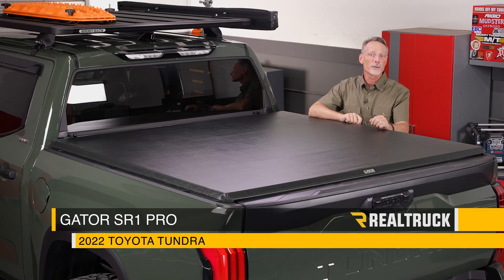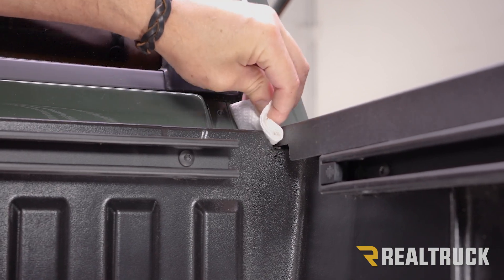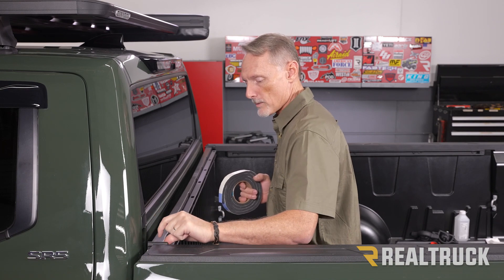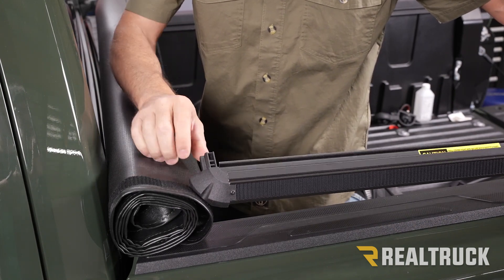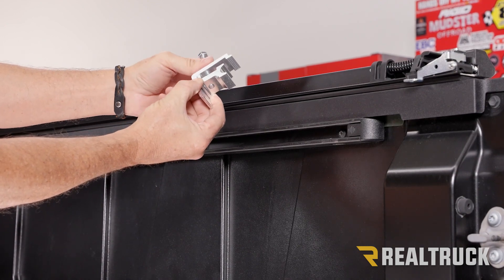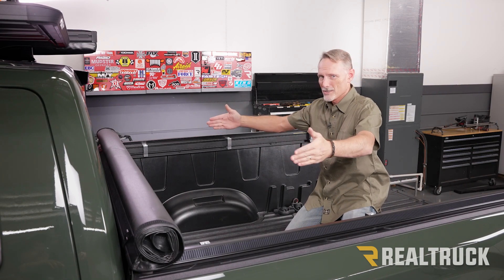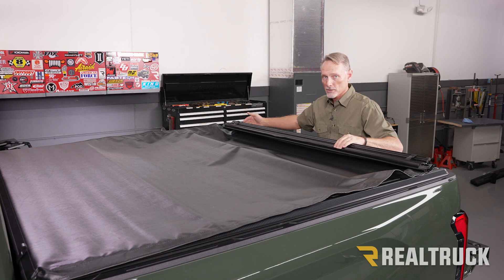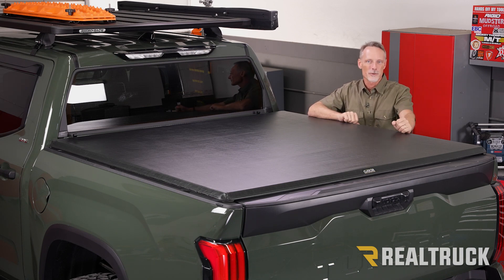How to Install Gator SR1 Pro Roll-Up Truck Bed Cover on 2022 Tundra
Follow along as Todd installs the Gator SR1 Pro tonneaucover on our 2022 Toyota Tundra SR5 with 5.5ft Bed. This is a quick and easy project, and only requires a 1/2” wrench or ratchet.

Chapters:

00:00 - Intro
00:18 - Bedcap Gap Seal
01:23 - Installing Bulkhead Seal
02:03 - Assembling the Cover
03:18 - Clamp Installation
04:17 - Cover Alignment and Clamp Tightening
05:40 - Attaching Rear Seals
05:54 - Conclusion

Soft roll-up TruckBedCovers like the SR1 Pro offer lightweight, affordable protection for your bed and its cargo. Most soft truck bed covers close on industrial strength hook-and-loop fasteners, providing a weather-resistant seal. When you need full bed access, simply roll the cover open and secure it in place at your bulk head. Durable vinyl composition provides great protection from the elements and keeps your cargo out of sight.